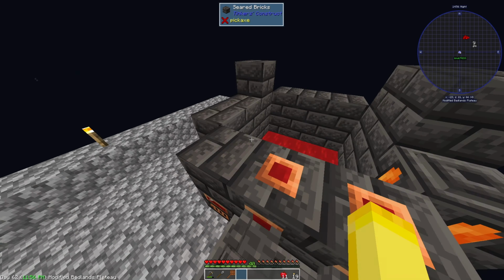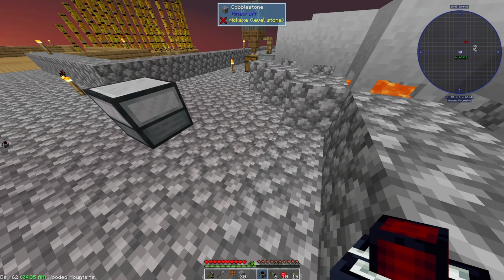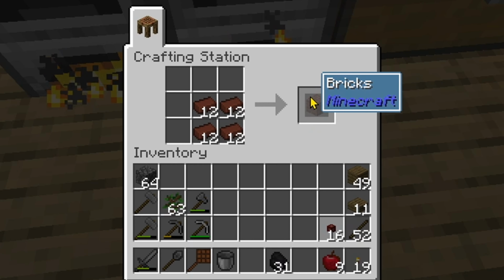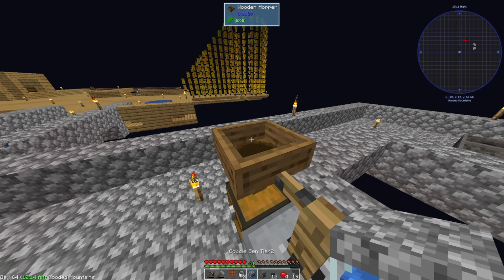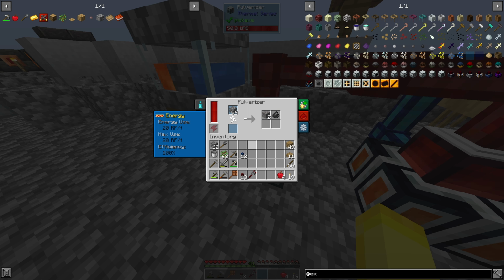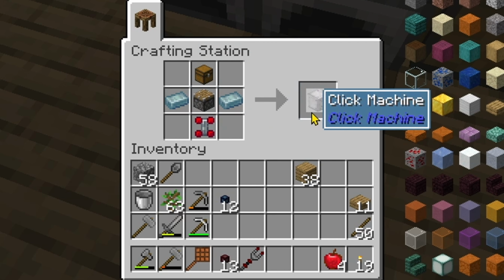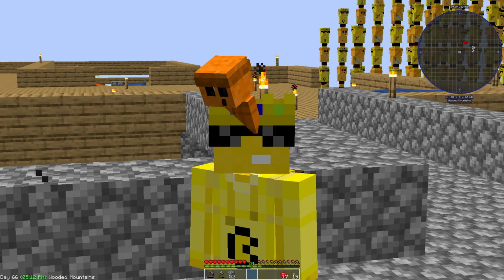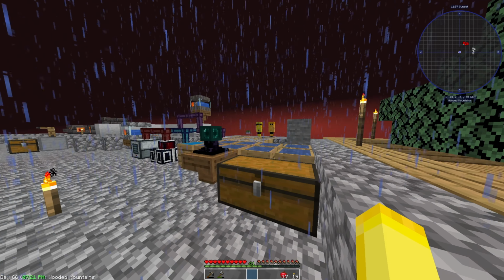My MINECRAFT WORLD NOW Has INFINITE DIAMONDS! (Minecraft Skyfactory)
I make all kinds of videos on my channel if you want to check it out.  Also a fun fact about me is that I was in one of ZYPH'S Video!!!

NEVER FORGET THAT JESUS IS KING!!! 👑

This video took me a lot of time, so I hope you enjoyed it.
Here is the server IP : mc.hypixel.net